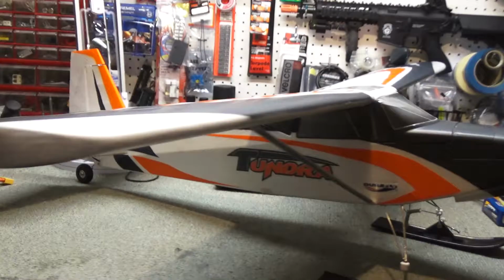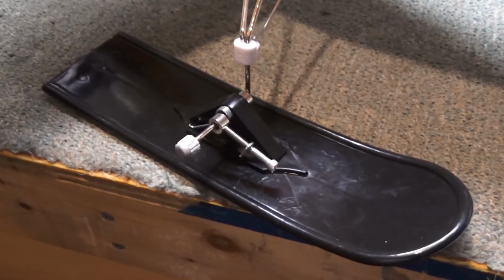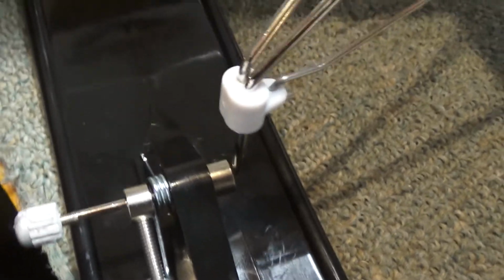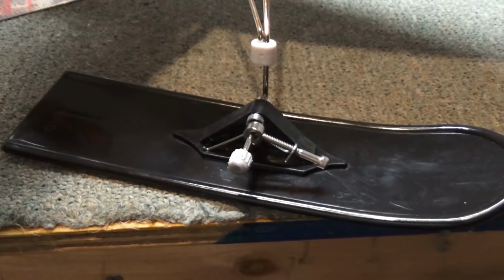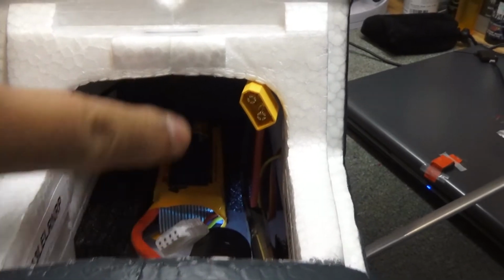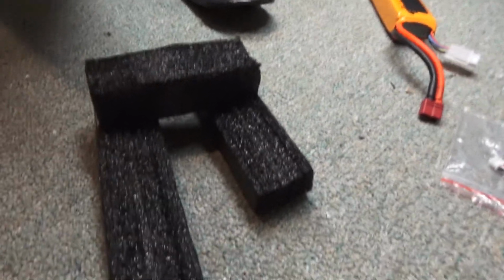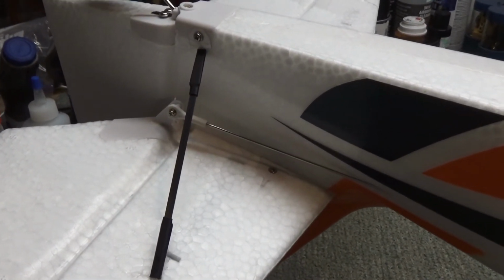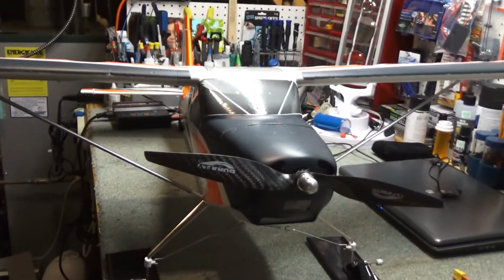Tundra Battery bay, Spinner EZ Mod, and Ski & Rear Strut install tips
Link to spinner shown in my vid

Sharing mod/install tips.

Feel free to add your tips below.